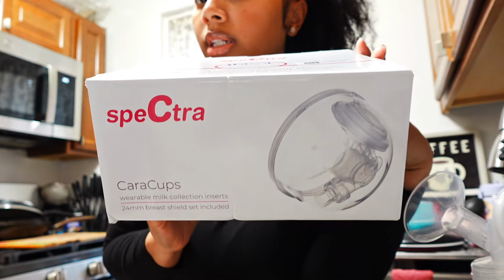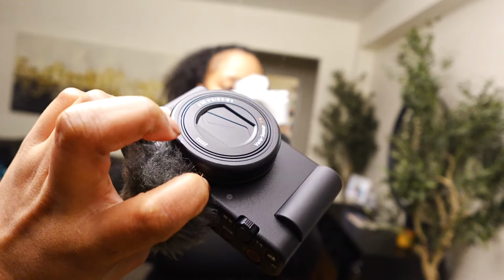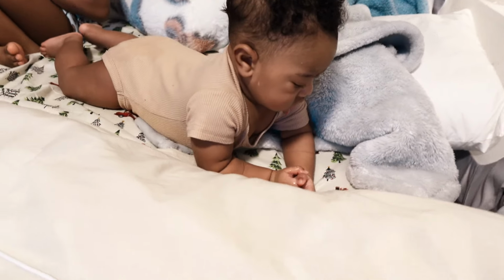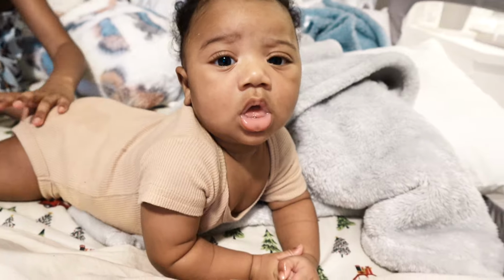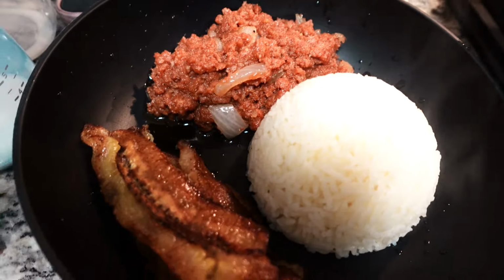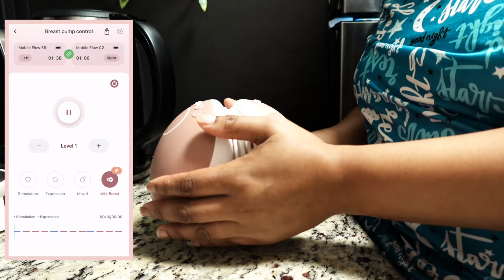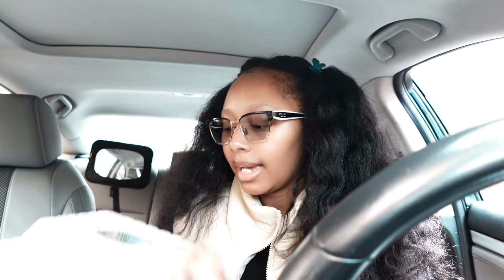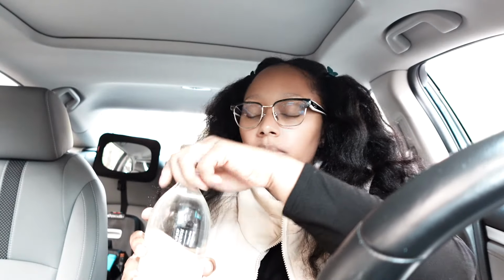VLOG: I'm Not Okay + Being Vulnerable + Breastfeeding Struggles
Hey, it's Astrema Simone. I share my life as a mom of two in today's vlog. Being vulnerable, sharing my struggles on this breastfeeding journey, plus more.

Mom cozy Pump that broke
Spectra S2
Spectra Wearable Cara Cups
Wearable Cara Cups Dupe
Mom Cozy Pump w/Bluetooth

Sony ZV-1 (Camera that broke)
Sony ZV-1F (New Camera)

Blow Dryer Used

Baby Formula Used
Baby Breeza